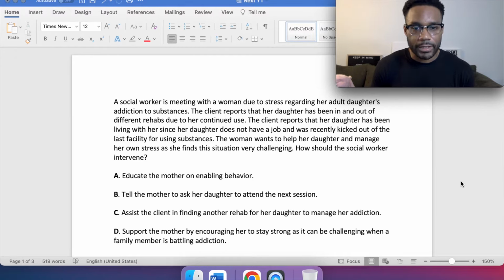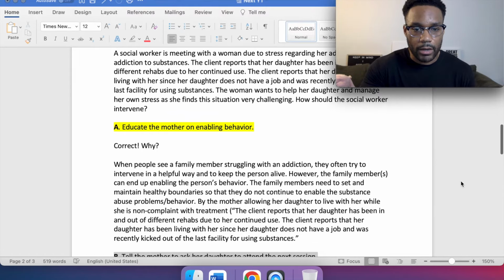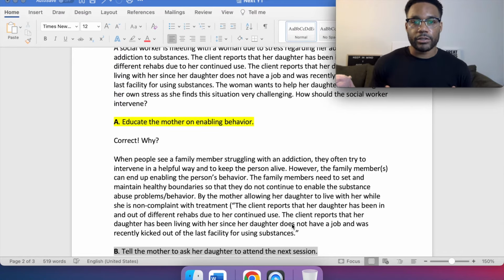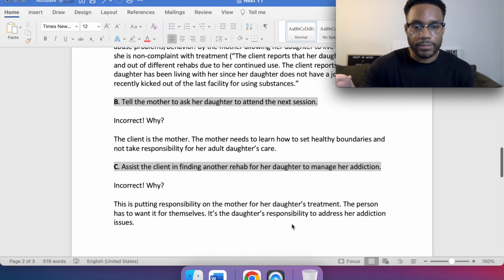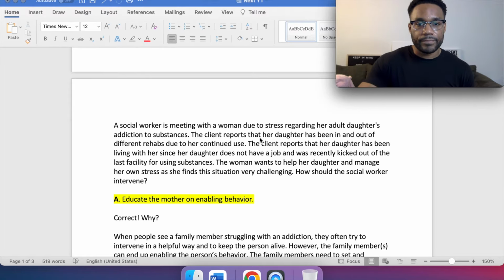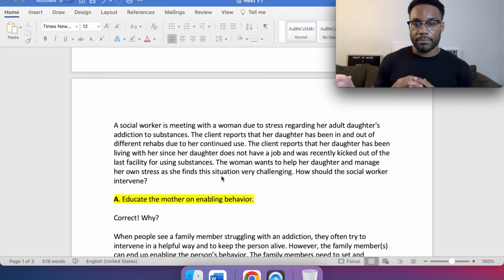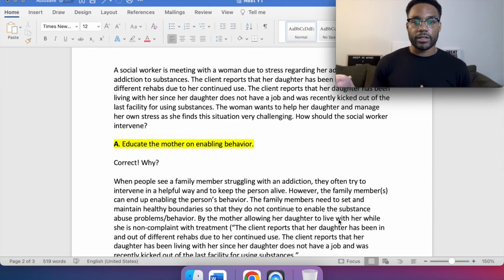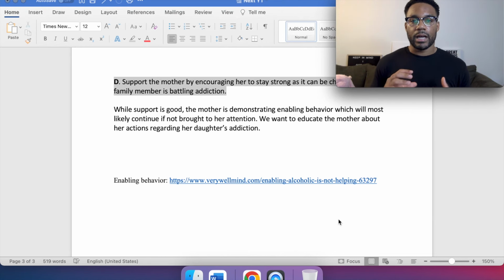ASWB (LMSW, LSW, LCSW) Exam Prep | Practice Questions (FIRST/NEXT/BEST/MOST) with RayTube #8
Hey, everyone! Thank you for checking out the video!

Thank you, I greatly appreciate it!